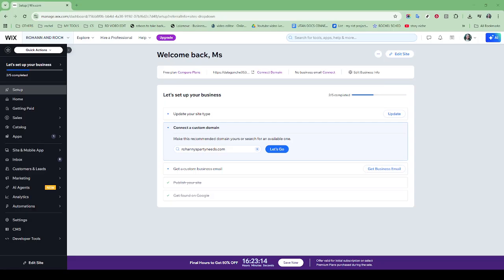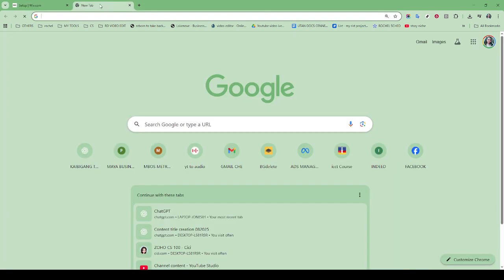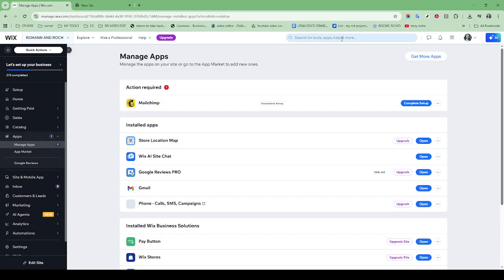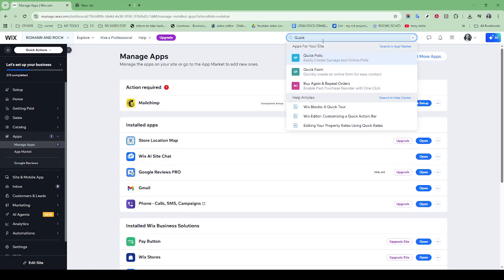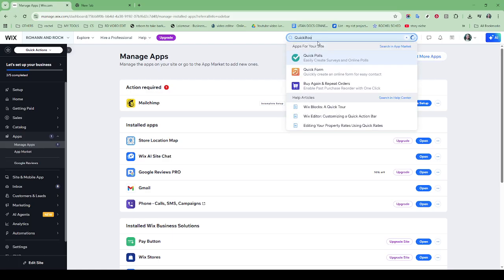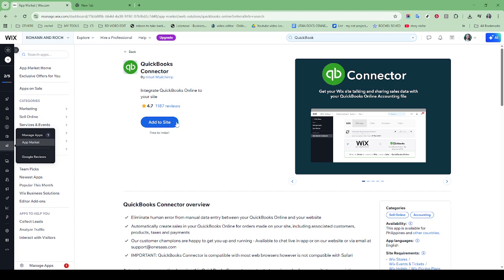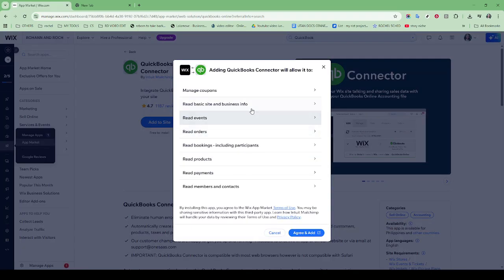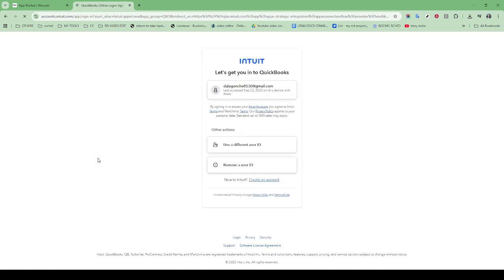How to Connect Wix to QuickBooks Online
Want to simplify your accounting while running your Wix website? 🚀 This step-by-step tutorial will teach you how to connect Wix to QuickBooks Online so you can automatically sync your sales, invoices, and customer data.

By integrating Wix with QuickBooks Online, you can:
✔️ Save time on manual bookkeeping
✔️ Automatically track revenue and expenses
✔️ Get accurate financial reports for your business

Whether you’re selling products, services, or subscriptions on Wix, connecting QuickBooks makes managing your business faster, easier, and stress-free.

👉 Stick around until the end for tips on avoiding common setup mistakes and making the most out of your Wix–QuickBooks integration.